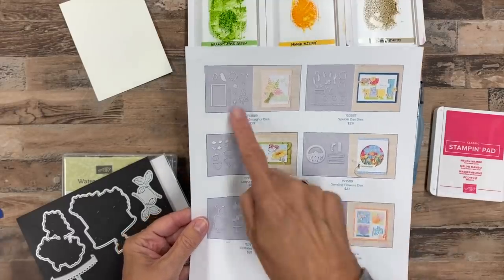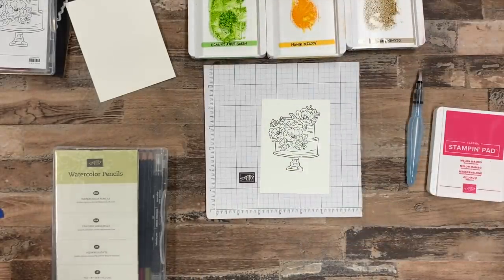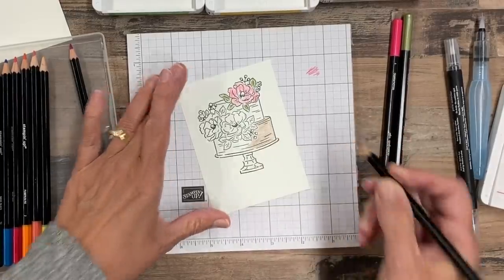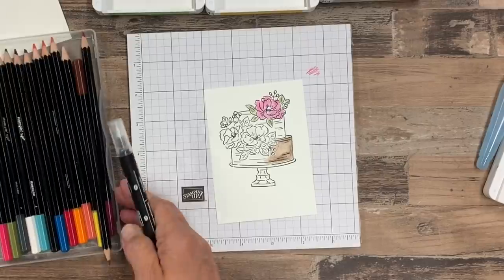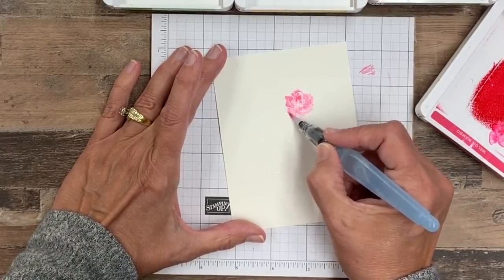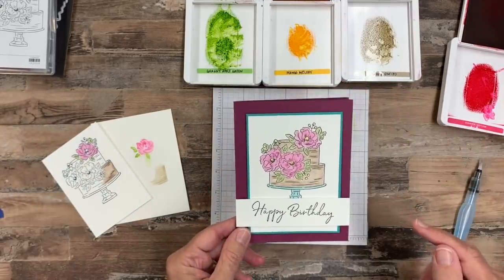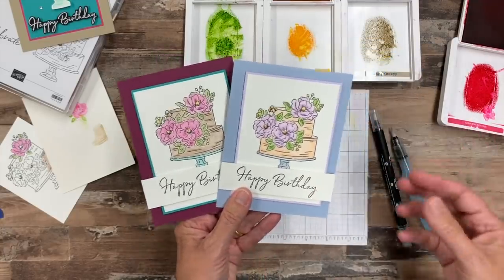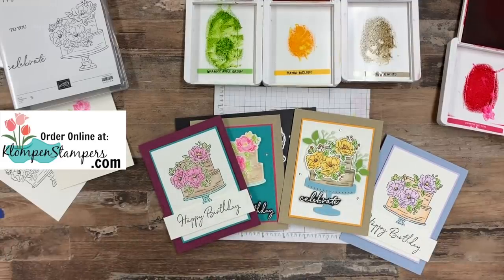Learn Different Ways to Color Stamped Images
Hello friends and happy February! Today I want to show you how to color your stamped images for lovely DIY cards. You probably see me using the Stampin' blends a lot but do you know other options to color your stamped images? One thing I love about these different coloring techniques is that they all lend themselves to very different looks.

On today's card I'm featuring the new Birthday Dies that coordinate with the Sale-a-bration 'Happy Birthday to You' stamp set. Lots to unpack in this video!

Tomorrow is a fun day at Stampin' Up! because we have some brand new products releasing and I know you are going to love them.  These are coordination products, mostly dies, that go with several stamp sets that you may already have!  These are a special release and only available through March 31st, or while supplies last.

Color Your Stamped Images: Learn the Different Methods ~ Let's jump right in with today's video.  Watercolor Pencils are a great way to color, especially for those just beginning your card making journey as they are not a huge investment and you can get started easily coloring images. But I've also got tips with using water based coloring with aqua painter. Coloring your stamped images is fun! Try each technique and discover which you love most!